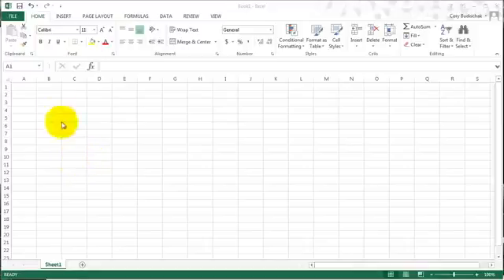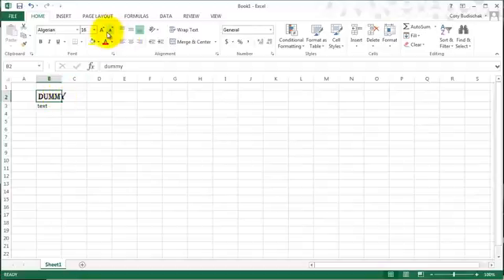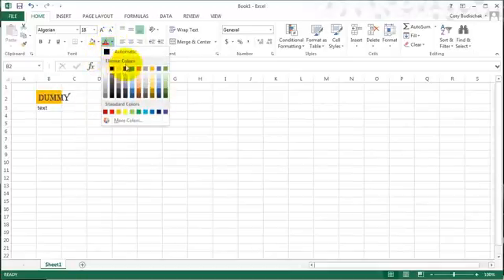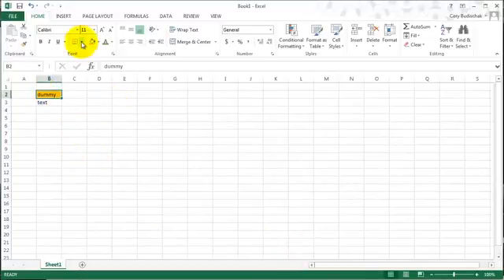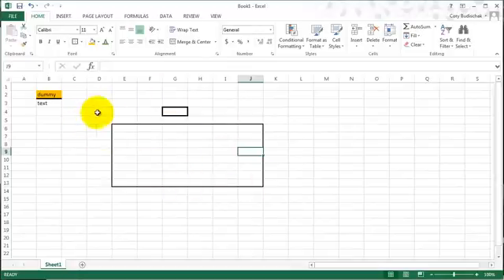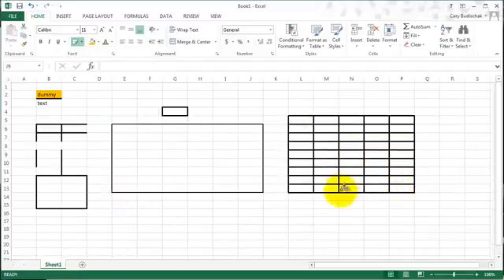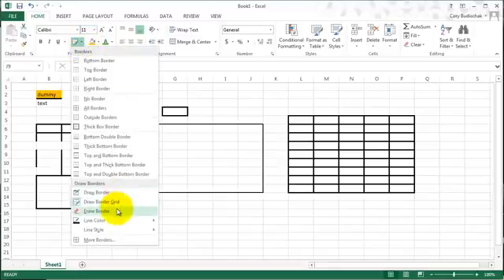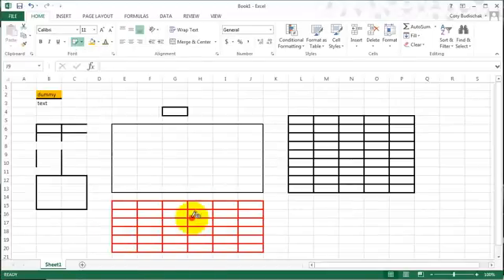Excel Tip 1 Formatting Part One Font Tools